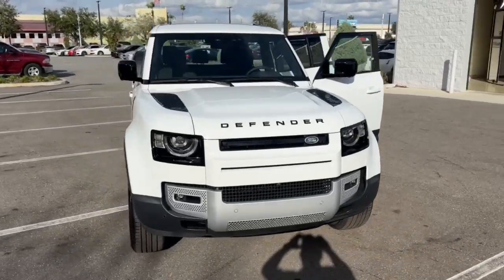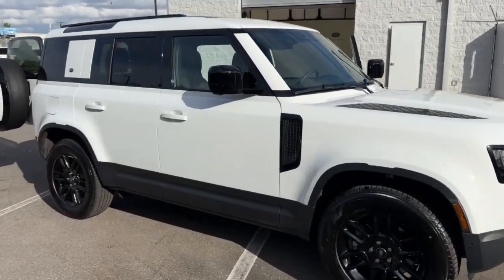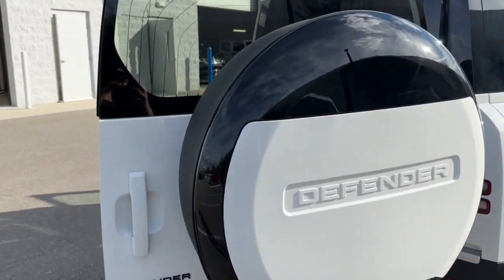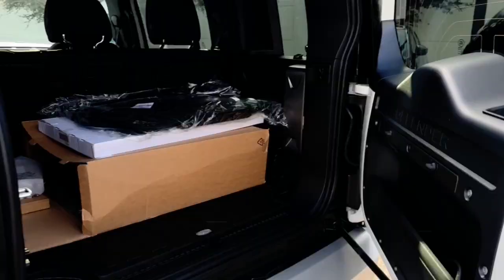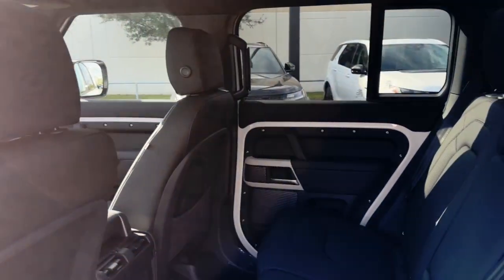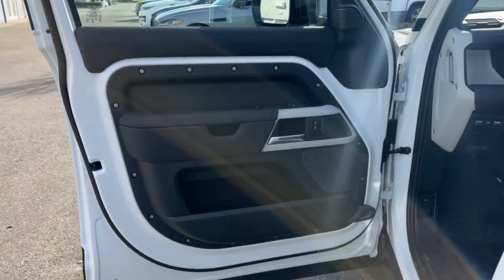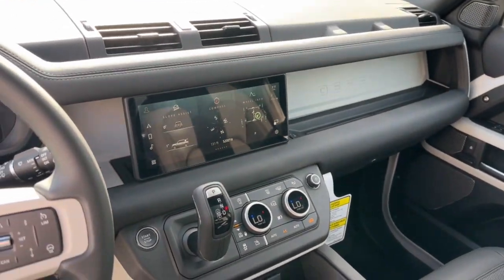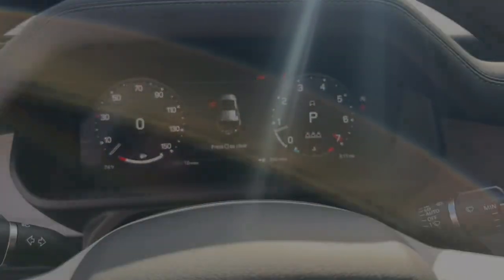2024 Land Rover Defender Orlando, Winter park, Clermont, Merritt Island, Tampa, FL R2286955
Fuji White New 2024 Land Rover Defender S available in Orlando, Florida at Jaguar Orlando. Servicing the Winter park, Clermont, Merritt Island, Tampa, FL area.

Jaguar Orlando
4249 Millenia Blvd